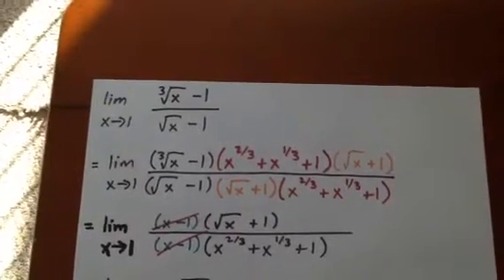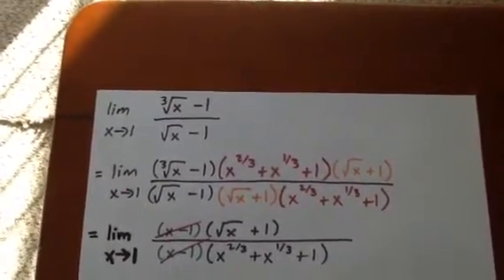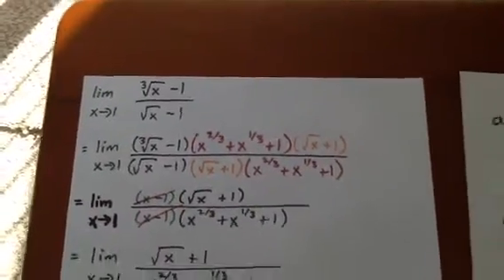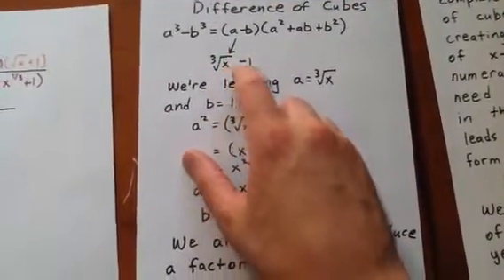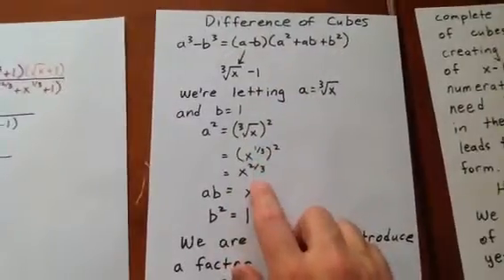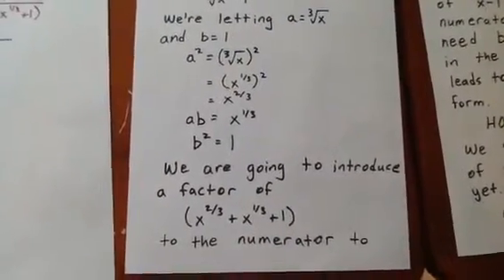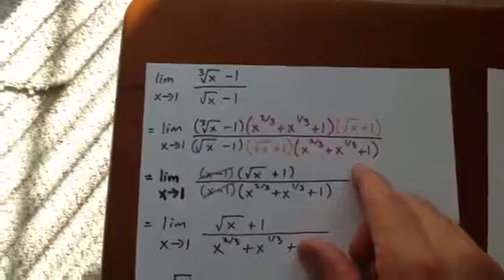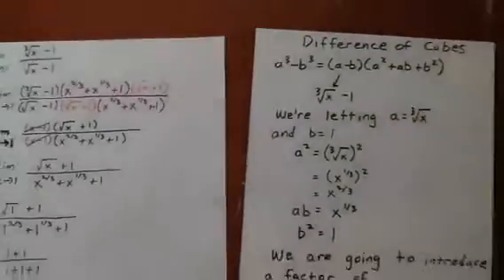Limit using difference of squares and difference of cubes pt 1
Limit using difference of squares and difference of cubes